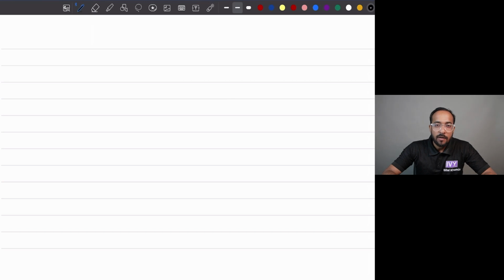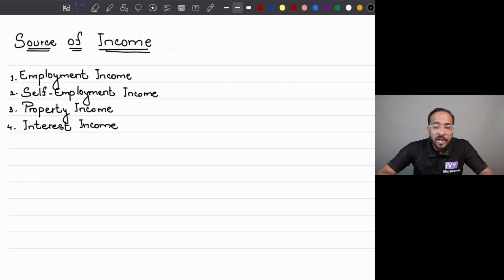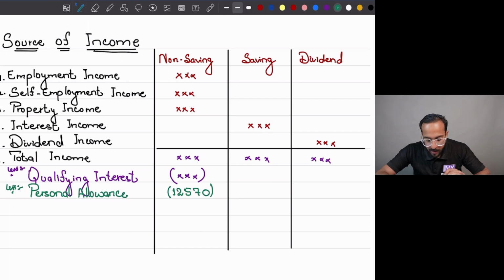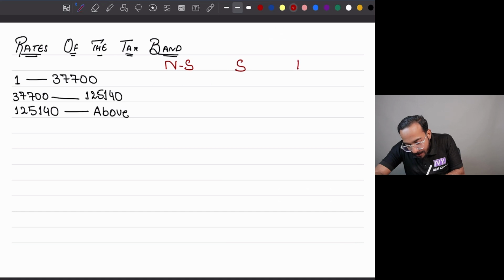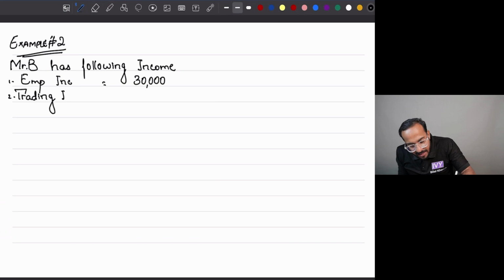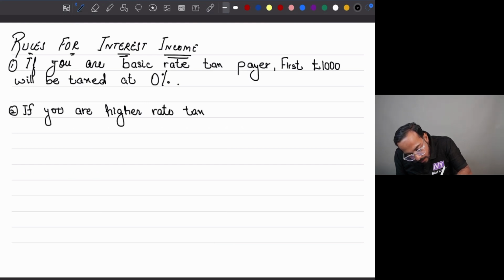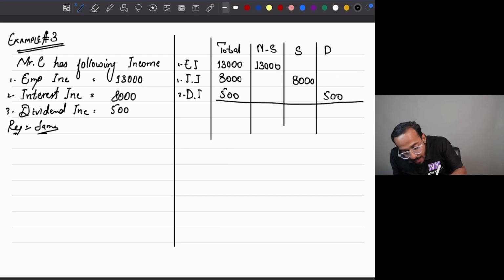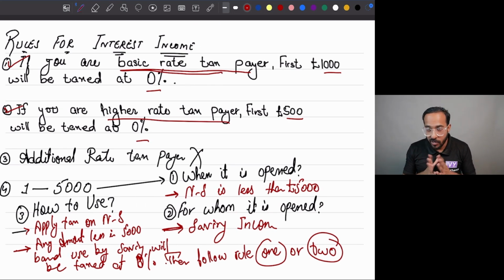Introduction to Taxation